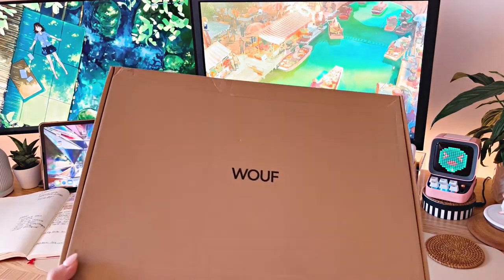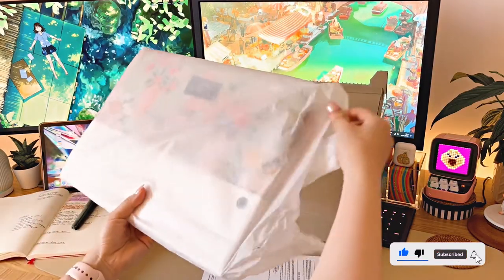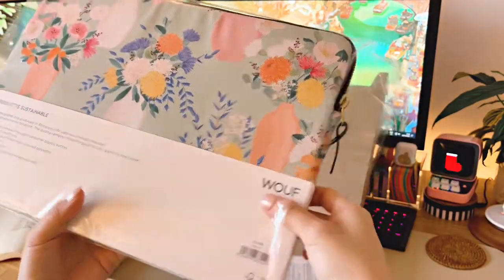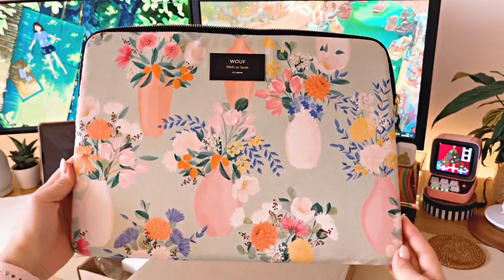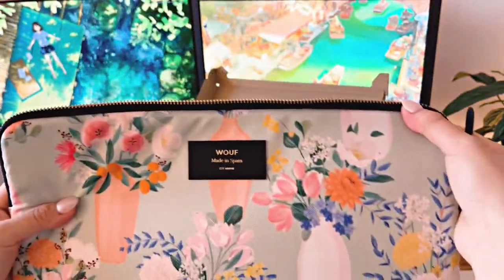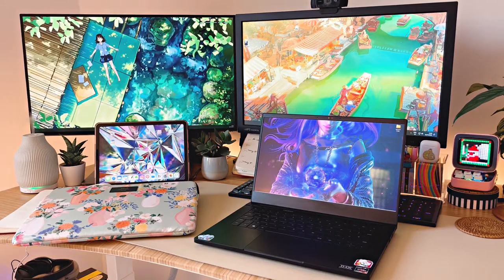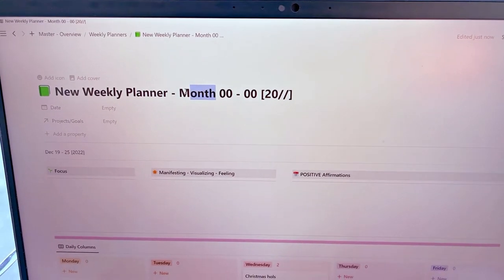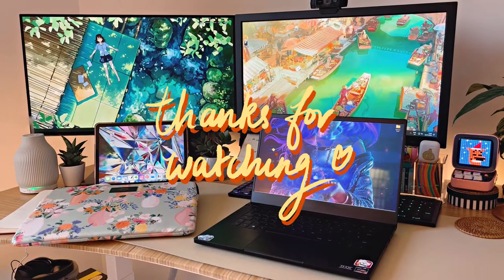RAZER BLADE 14 Laptop Case | WOUF floral print unboxing + productive day in cafe 🌷💻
ʕ •ᴥ•ʔゝ♡  open me ♡

Hey everyone, I have an aesthetic unboxing of a new tech accessory, my new WOUF Laptop case for my 2022 Razer Blade 14-inch laptop!

I recently came across this brand called WOUF, they have a lot of different designs and styles for their bags and tech accessories. They sell assorted bags, makeup bags, pouches, laptop sleeves, ipad sleeves etc.

I fell in love with this design called 'Aida', the pastel floral print on the laptop case/sleeve is so unique. The pastel colours are also very aesthetic. The material feels really good quality and I love that it also has straps inside the case to ensure a snug fit with your laptop, highly protective and also very easy on the eyes! This laptop case is 100% eco-friendly, made from recycled consumer plastic which is always a plus!

0:00 - Preview
0:07 - Let's start - Wouf Laptop Case Unboxing
0:30 - The laptop sleeve - opening packaging
0:54 - Material of fabric
1:13 - Inside the laptop sleeve
1:31 - Straps
1:52 - Trying on the laptop sleeve with Razor 14-inch Laptop
2:20 - Laptop insert + using straps
2:51 - Heading out with my laptop
3:00 - Cafe
3:14 - Cafe menu/Coffee
3:23 - Unpacking my bag
3:27 - Cafe Brunch Veggie Breakfast
3:47 - Let's start some work/Matcha Latte
4:15 - Planning my week ahead with Notion
4:35 - Finishing the day

The specs of my Razer Blade 14-inch Laptop:

Processor: AMD Ryzen 9 6900HX
Display: QHD 16:9 165Hz (2560 x 1440)
Storage: 1 TB SSD
Memory: 16 GB DDR5 4800 MHX
Weight: 3.92 lbs / 1.78 kg

✏️My Tech Setup & Desk Accessories:

→ BenQ Screenbar Halo LED Monitor Light

→ Ipad Air (4th Gen) Rose Gold 256 GB

→ Logitech RGB G815 LightSync Mechanical Keyboard

→ Razer Atheris Mercury Edition - Ergonomic Gaming Mouse

→ Phillips Hue RGB LED Desk Light Strips

→ Wacom Intuos Pro (Med) Graphics Tablet